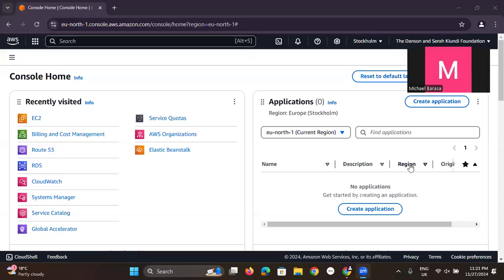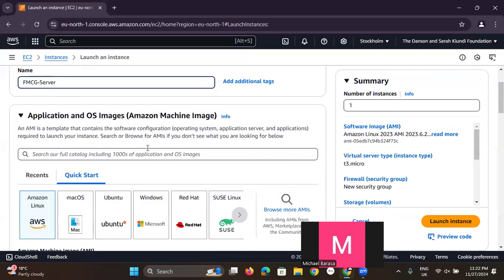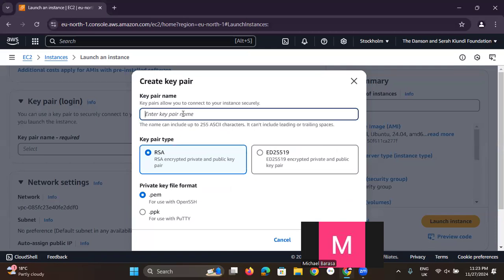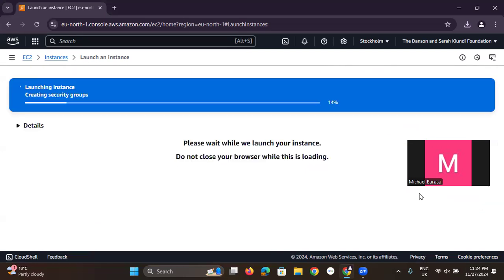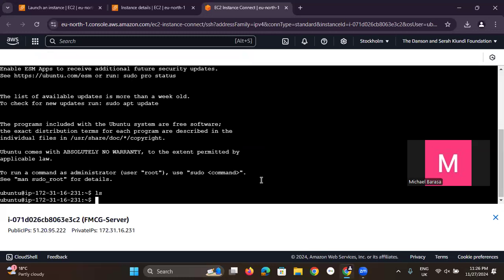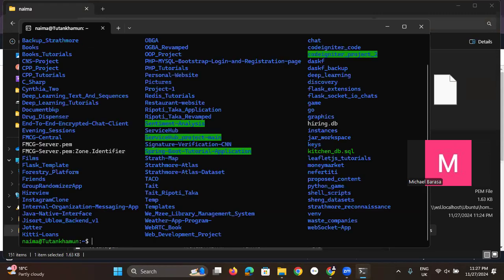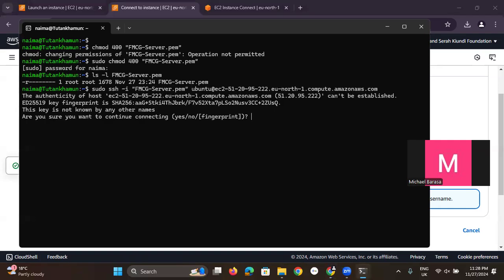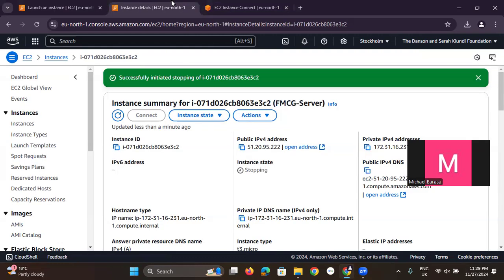Launch and Access an EC2 Instance on AWS Console | Browser & Terminal SSH Guide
Learn how to launch an EC2 instance on AWS and access it securely via SSH! This comprehensive tutorial walks you through the entire process, step by step.

In this video, you'll discover:
✅ How to log in to the AWS Management Console
✅ Step-by-step guide to launch an EC2 instance
✅ Configuring instance details, security groups, and storage
✅ How to access your EC2 instance using SSH in the browser
✅ How to connect to your instance via terminal on your local machine
✅ How to terminate the EC2 instance

Whether you're a beginner or need a refresher, this guide has everything you need to get your EC2 instance up and running while accessing it securely.

💡 Helpful Links:

AWS EC2 SSH Documentation